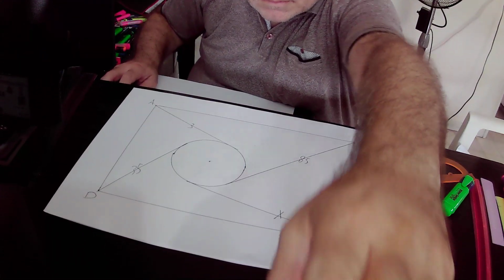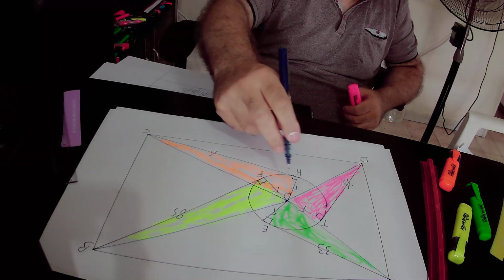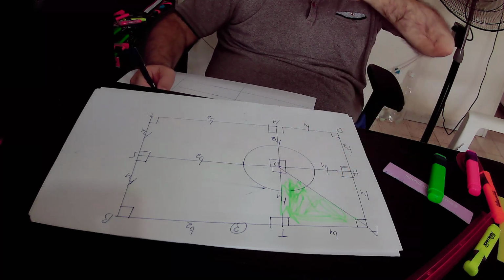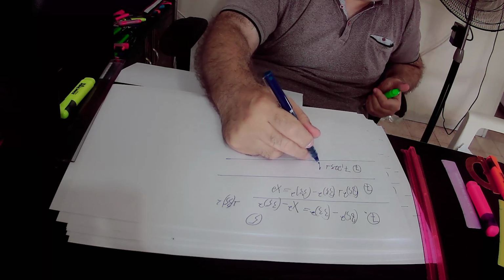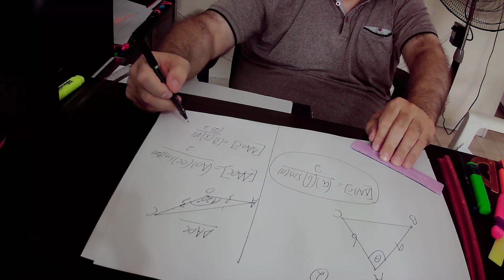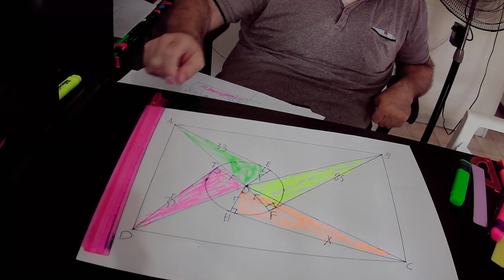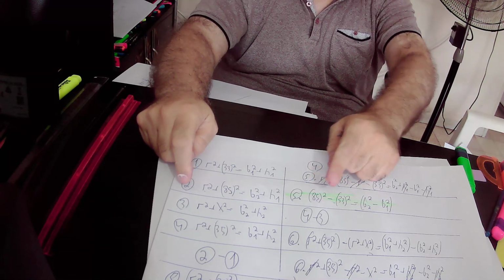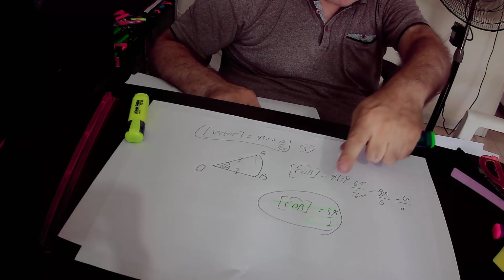Math Olympiad | A Very Nice Geometry Problems